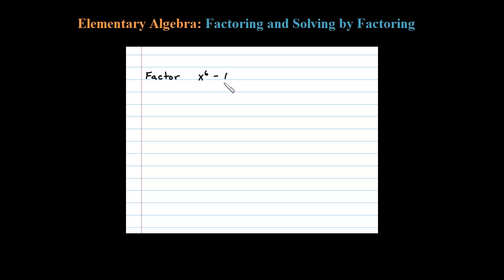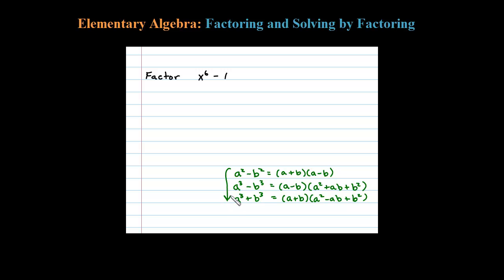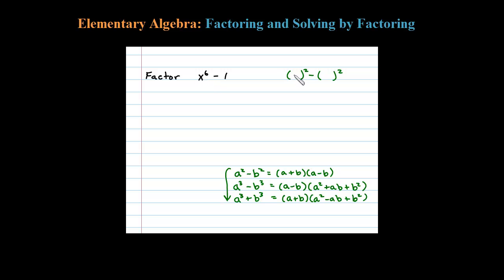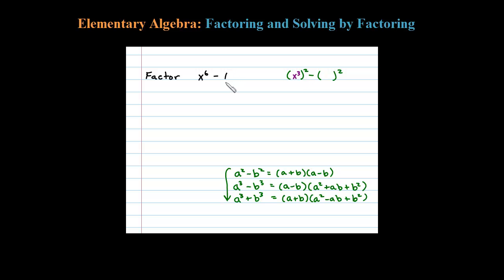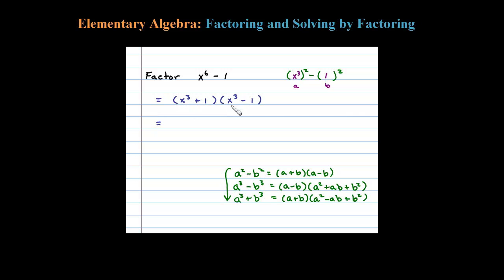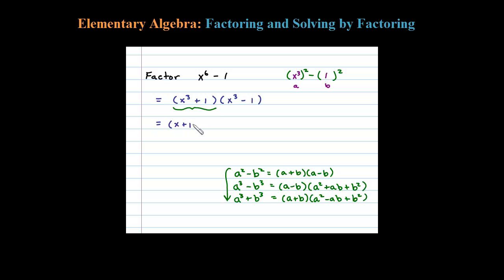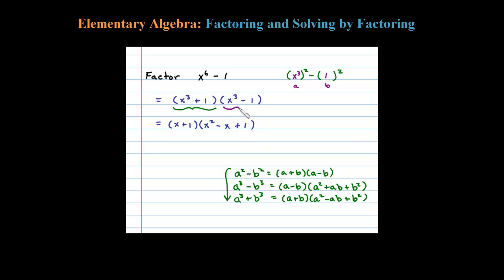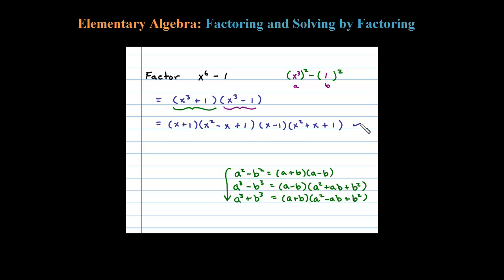Factoring x^6 - 1 IMPORTANT must watch 2.5 minutes! Special Binomial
Factor as a difference of squares first and then factor the resulting factors as sum and difference of cubes. General factoring polynomial playlist fast track

How to factor special binomials... free math notes... scroll to the bottom for more videos

   6.1 Introduction to Factoring
   6.2 Factoring Trinomials
   6.3 Factoring Trinomials ax^2 + bx + c
   6.4 Factoring Binomials
   6.5 General Guidelines for Factoring Polynomials
   6.6 Solving Equations by Factoring
   6.7 Applications involving Quadratic Equations
   6.8 Review Exercises and Sample Exam